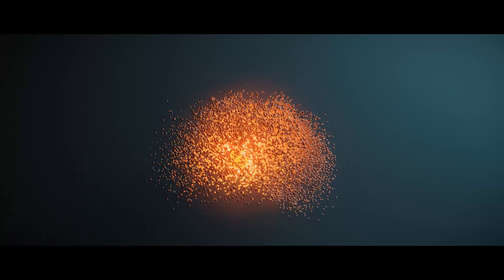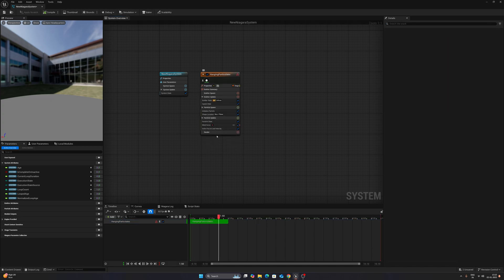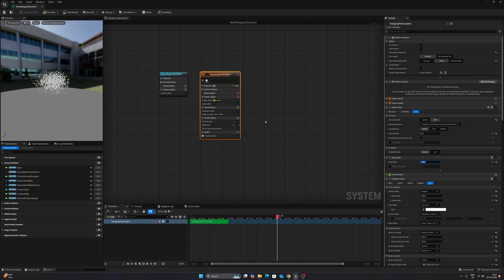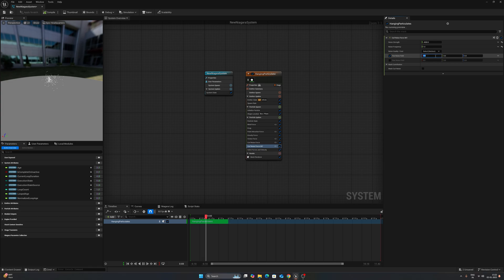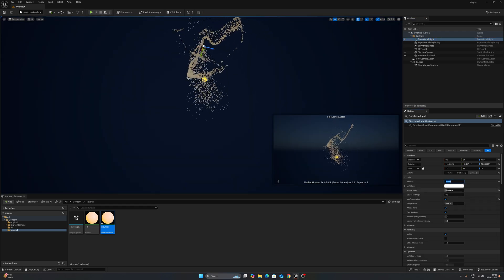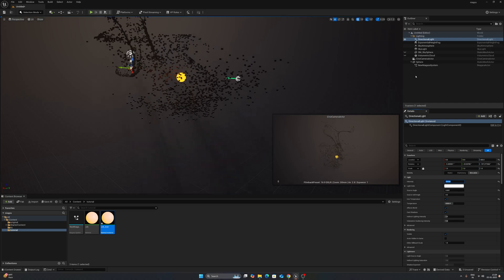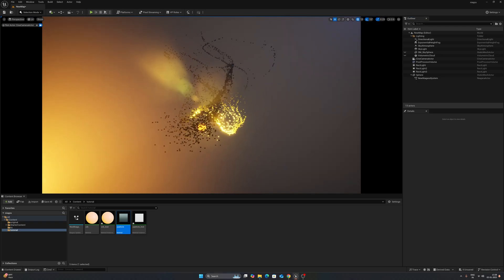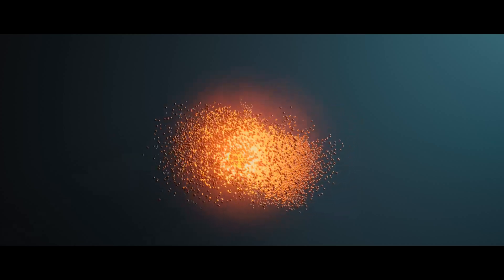Unreal engine Niagara tutorial beginner | unreal engine 5.5.1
Hi,
"Learn the basics of Niagara simulations in Unreal Engine with this beginner tutorial! Discover how to create particle effects, set up emitters, and understand the key concepts of Niagara in Unreal Engine 5. Perfect for those new to VFX and game development, this video covers the essentials to get started with Niagara simulations and particle systems.